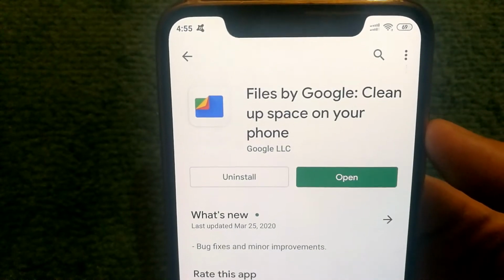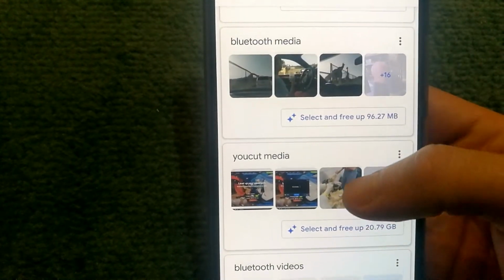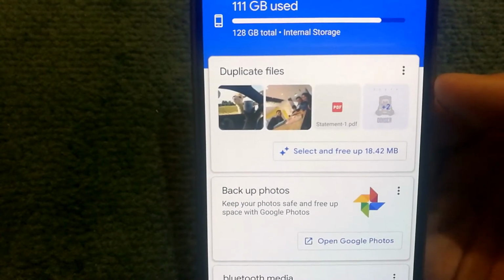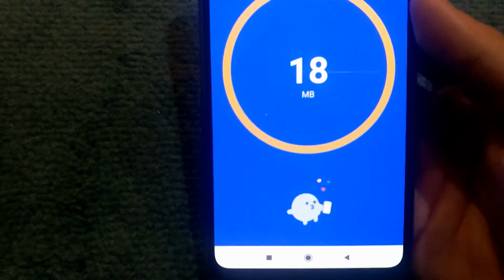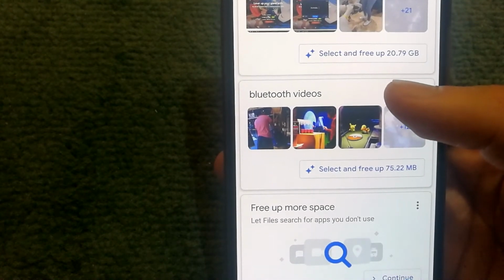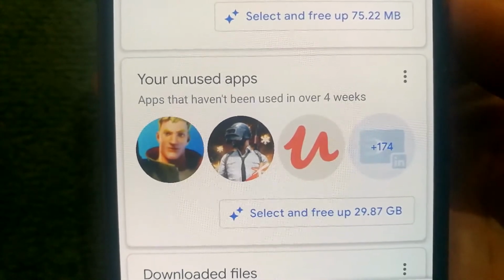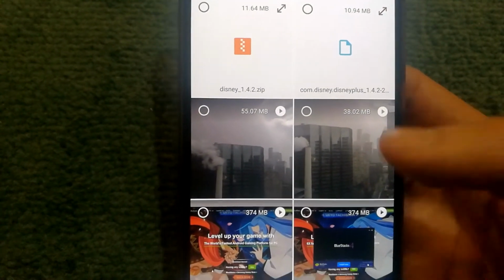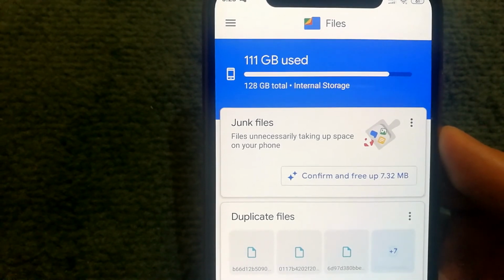How To Create More Space On Android? Delete Duplicates, Memes And Unused Apps! - Files by Google App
A smart way of creating more space on your android phones! Files by Google is a must-have app for all android users! The app scans all files on your device and gives you recommendations on how you can create more space.

Using the app you will be able to not only just junk files but also duplicate files, useless memes, and unused apps that are just taking all that storage space on your phone.

The app also features a file browser to let you go through all your media files for creating more space.

I think this is one of the best cleanup apps I have used so far.